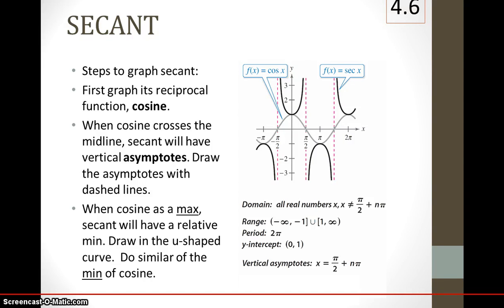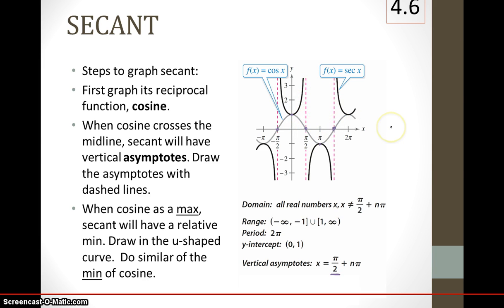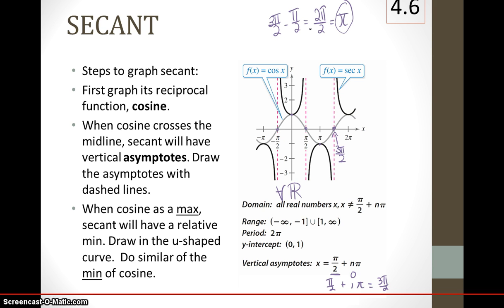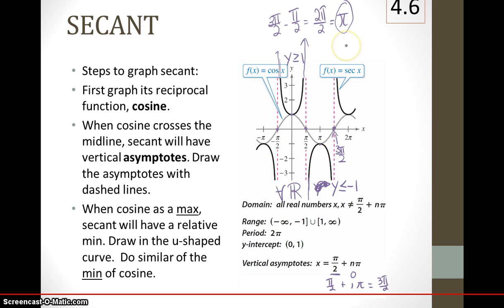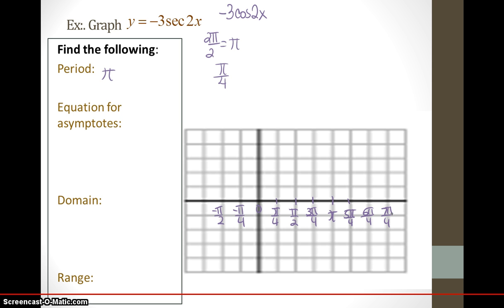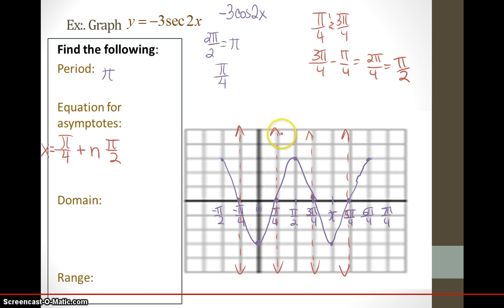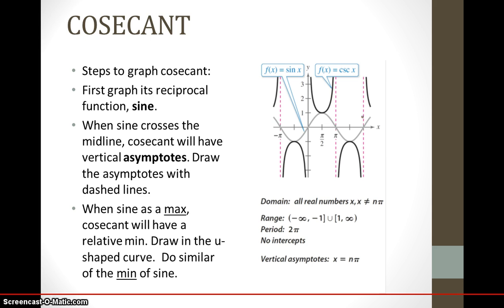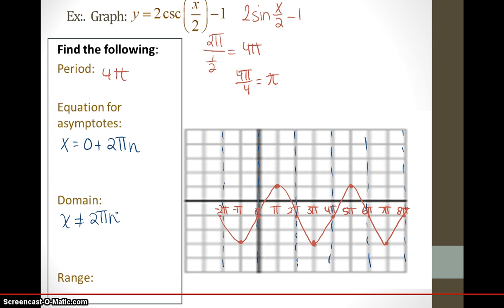4 6 sec csc video